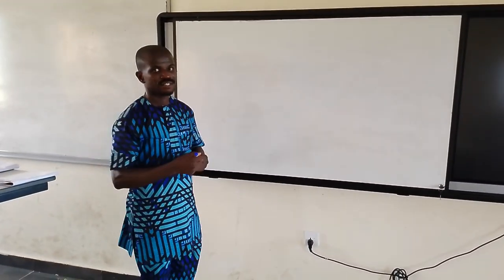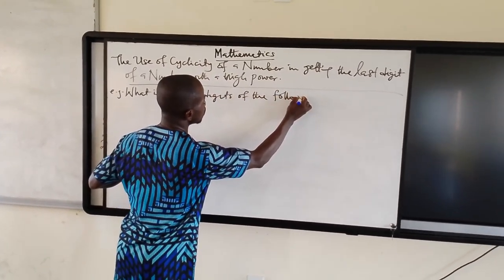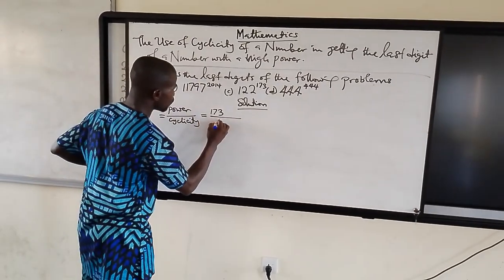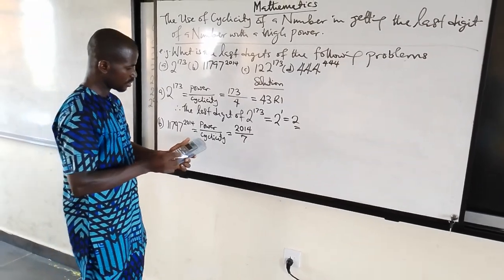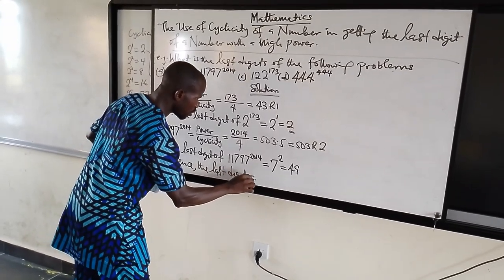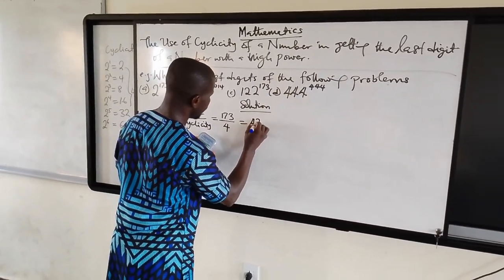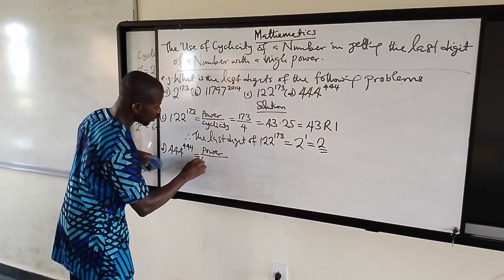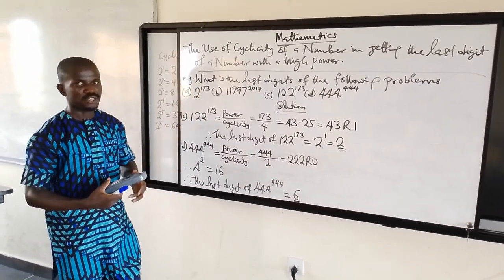The use of circlicity in getting the last digit of a number with a high power